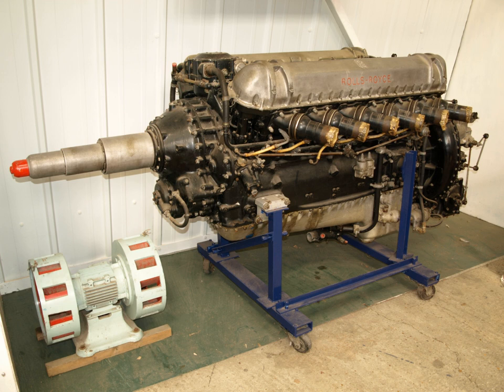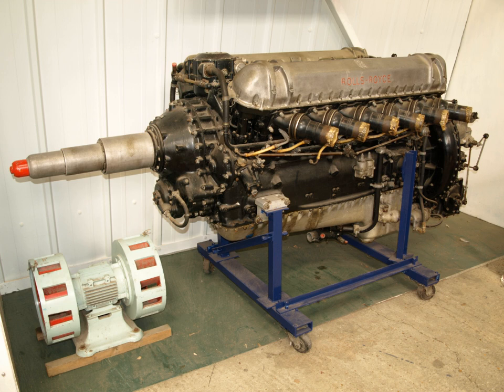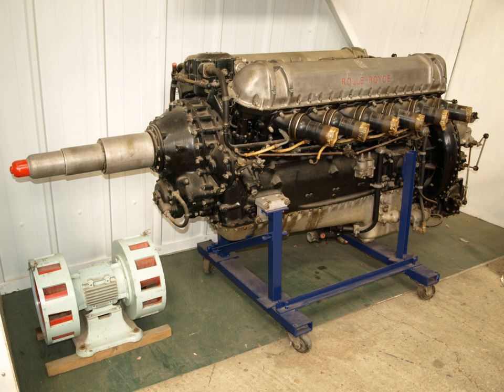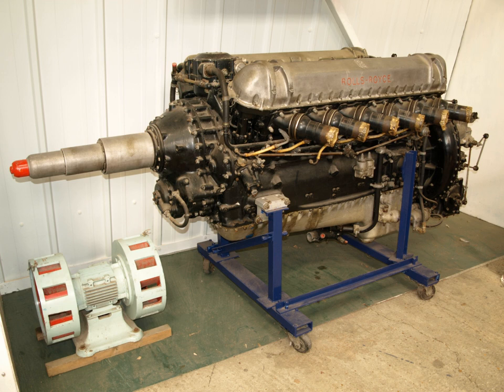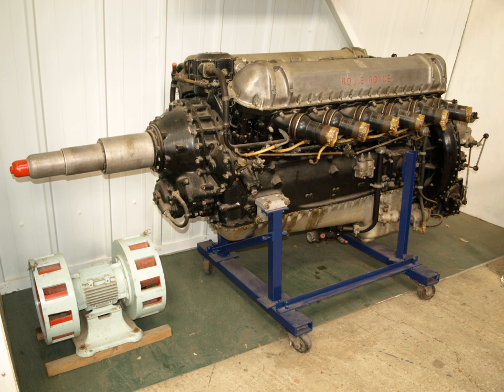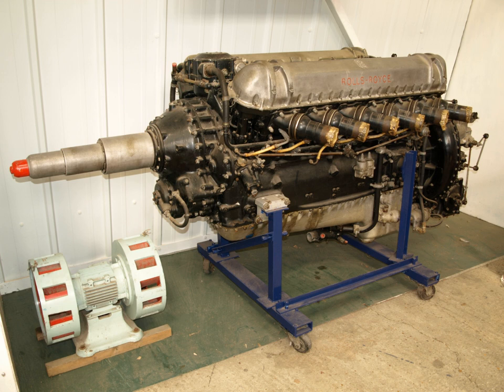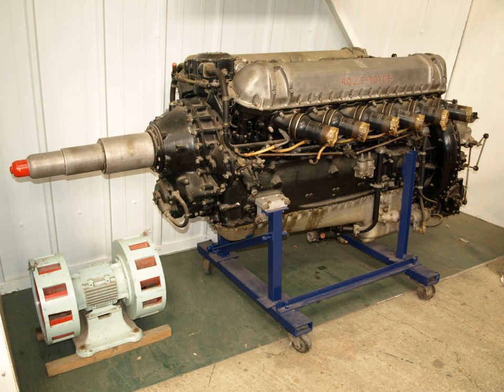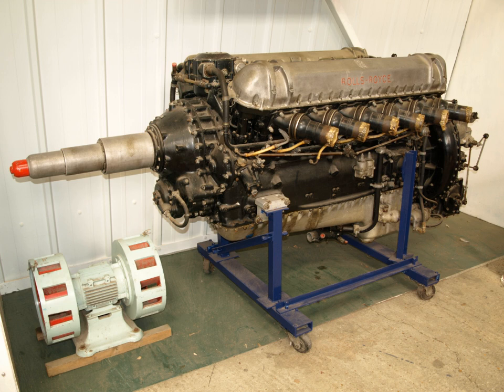Rolls-Royce aircraft piston engines | Wikipedia audio article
00:00:33 1 WWI
00:01:11 2 Inter-war years
00:02:05 3 WWII and beyond
00:03:29 4 Survivors
00:03:46 5 Engines on display
00:04:24 6 Chronological list
00:05:16 7 See also

- Socrates

SUMMARY
Rolls-Royce produced a range of piston engine types for aircraft use in the first half of the 20th Century. Production of own-design engines ceased in 1955 with the last versions of the Griffon, licensed production of Teledyne Continental Motors general aviation engines was carried out by the company in the 1960s and 1970s.
Examples of Rolls-Royce aircraft piston engine types remain airworthy today with many more on public display in museums.